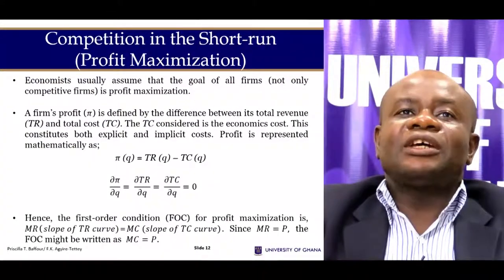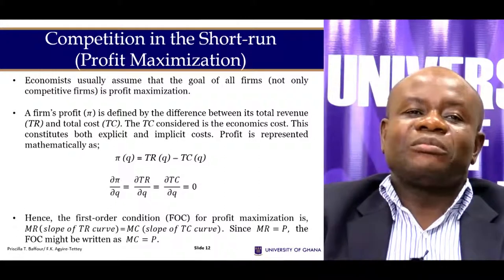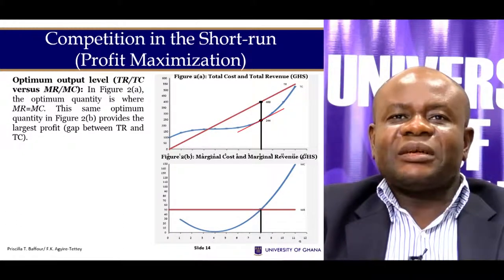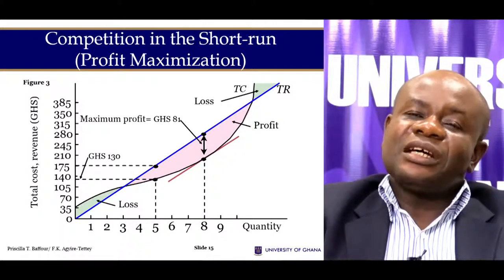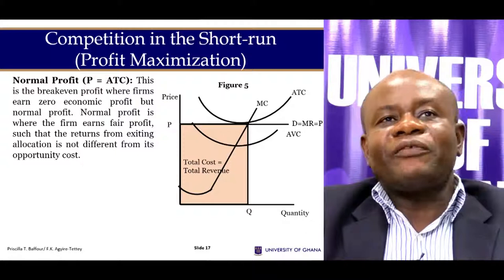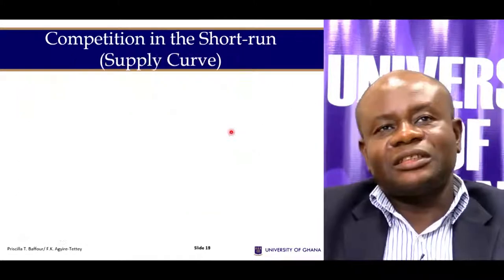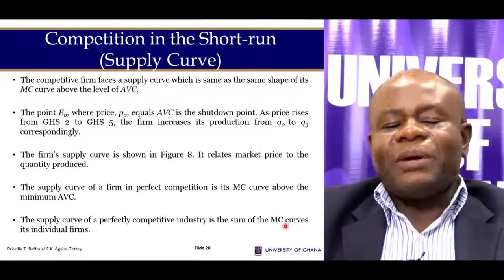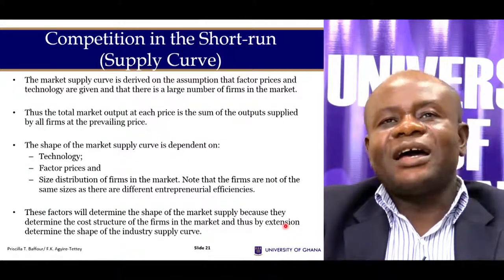University of Ghana - Distance Education Video Channel